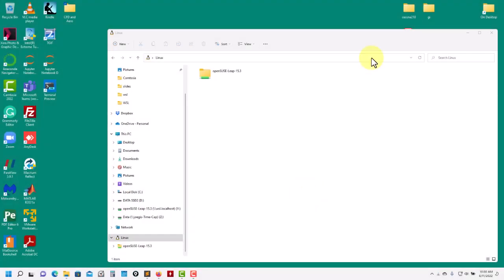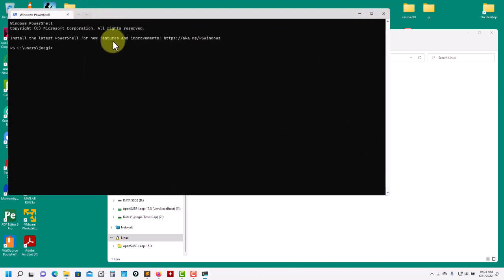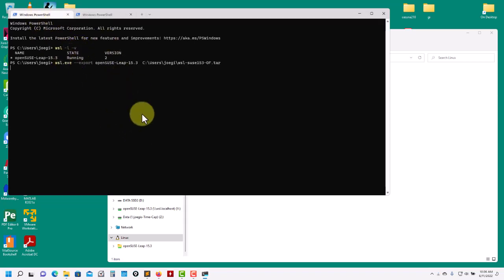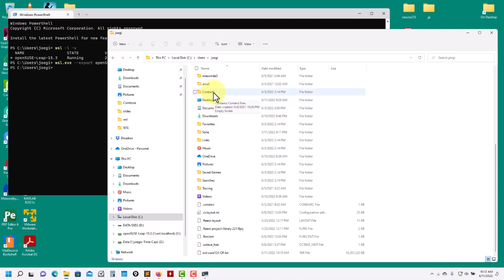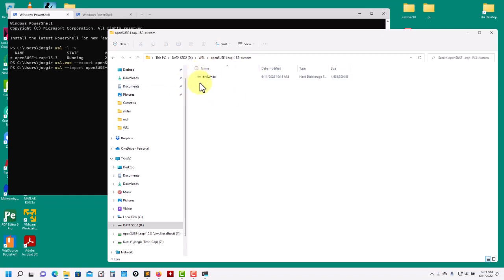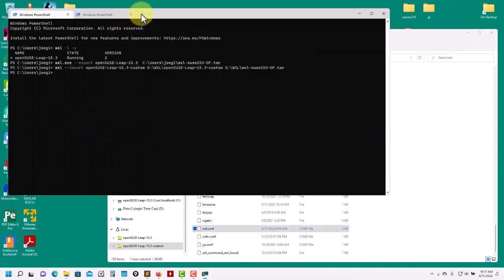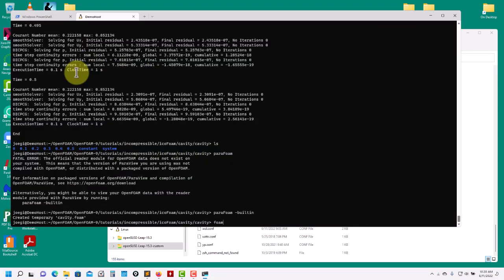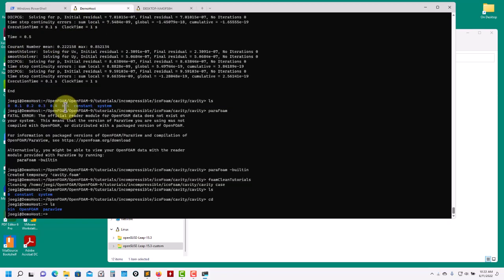5. Importing and exporting WSL distributions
The steps described in this video are valid with Windows 11 and WSL 2.
Back in 2022

Some useful commands to export and import WSL distributions:

* To export a distribution (it must be running):
wsl --export DistributionName FileName_and_location

Example:
wsl --export openSUSE-Leap-15.3  D:\WSL\new-wsl-distro.tar

* To import a distribution:
wsl --import DistroName InstallLocation FileName_and_location

Example:
wsl --import openSUSE-Leap-15.3-custom D:\WSL\new-wsl-distro D:\WSL\new-wsl-distro.tar

* To run the imported distribution:
wsl --distribution DistributionName

* To delete the imported distribution:
wsl --unregister DistributionName

* List installed Linux distributions and status:
wsl -l -v

* To shutdown the installed distributions:
wsl --shutdown